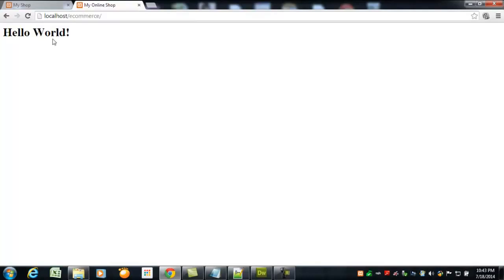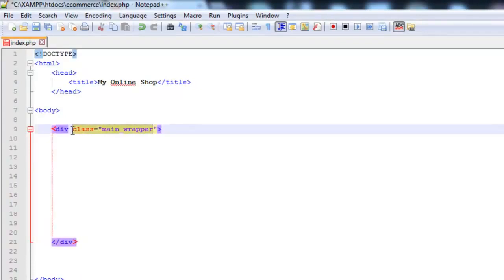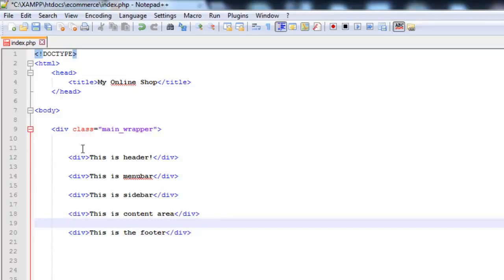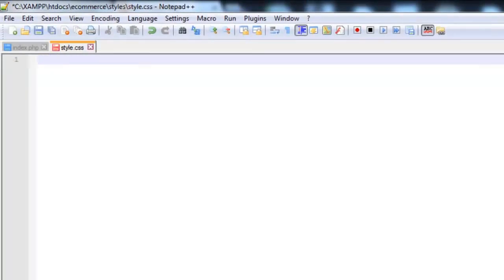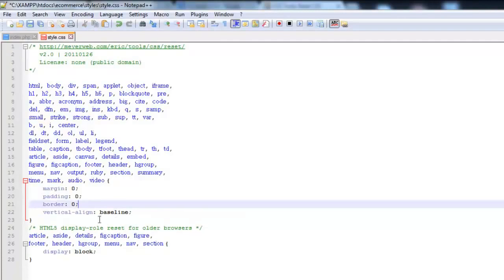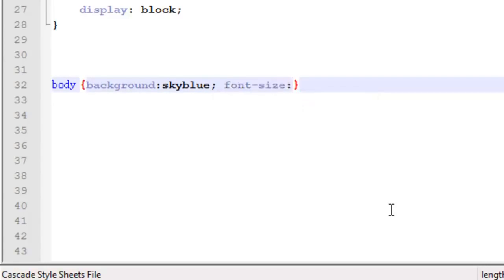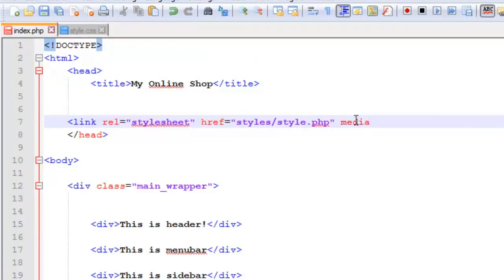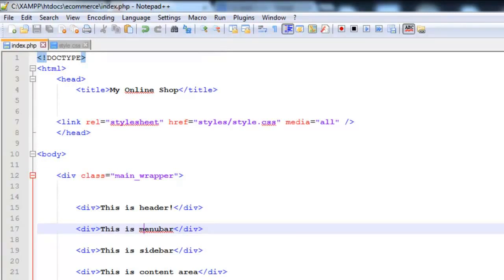E Commerce Website in PHP & MySQL Part 6 Creating the Layout